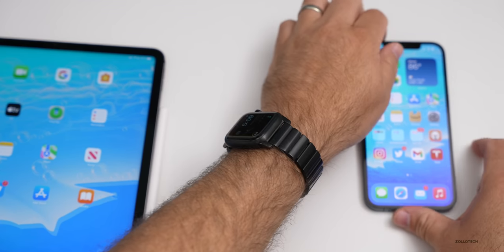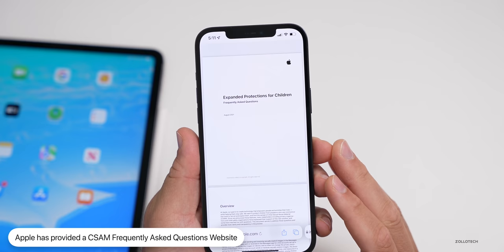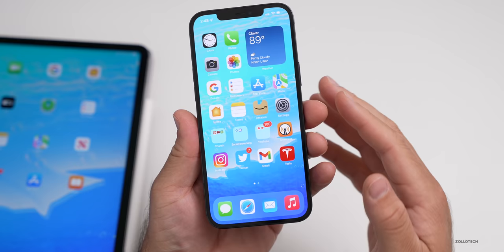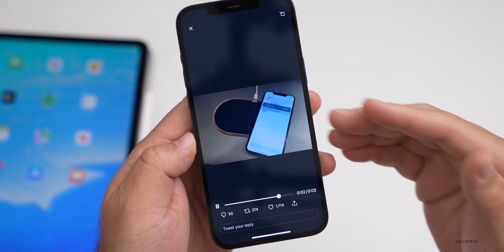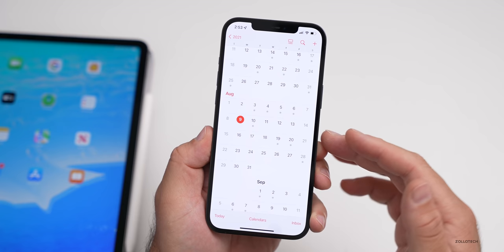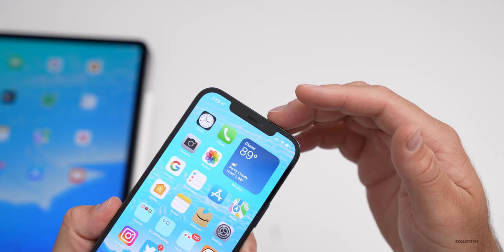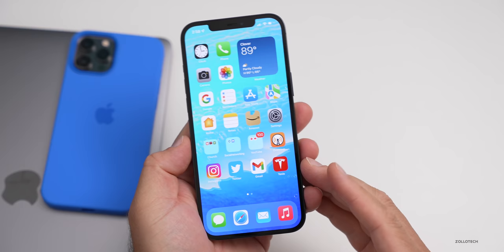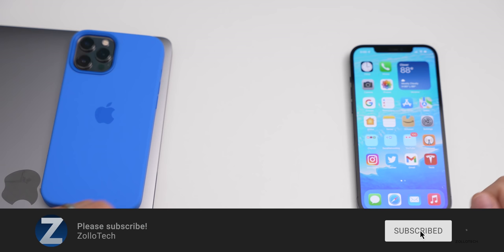iPhone without a Notch, iPhone Photo scanning, iOS 14.8, Macs and more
iPhone photo scanning, Notch-less iPhone, iOS 14.8 releasing soon?, iOS 15 Beta 5 release date, AirPods 3, New Apple Watch and MacBook Pros coming soon, Apple car and more. In this video I discuss the latest information on iPhone 12, iPad, Mac, and future Apple products and updates.

Sources:
Macrumors.com
Mark Gurman
PatentlyApple

***Time Codes***
00:00 - Introduction
00:18 - iPhone photo scanning
02:15 - 12-inch MacBook
02:58 - Apple Store
04:15 - iOS 15 Public Beta
05:15 - Apple Maps
05:39 - Magic Keyboard with Touch ID
06:09 - iOS 14.8
06:38 - iOS 15 Beta 5
09:06 - Mac Pro and MacBook Pro
10:17 - Apple Car
11:17 - Conclusion
12:07 - Outro
12:27 - End